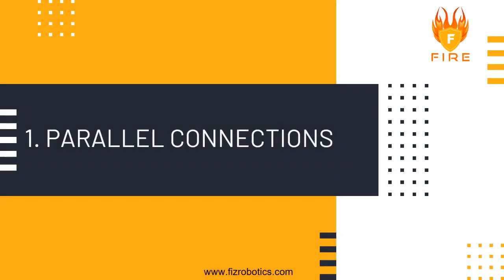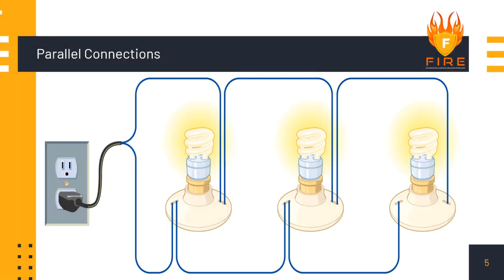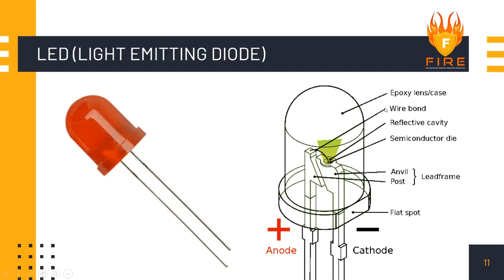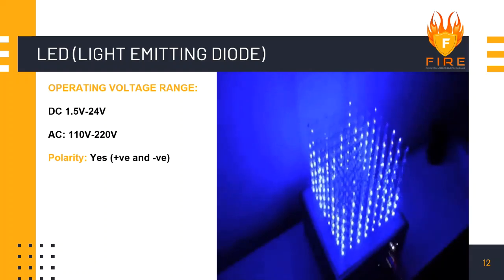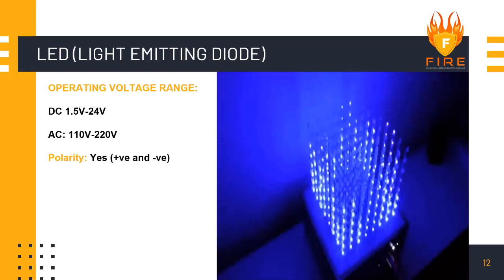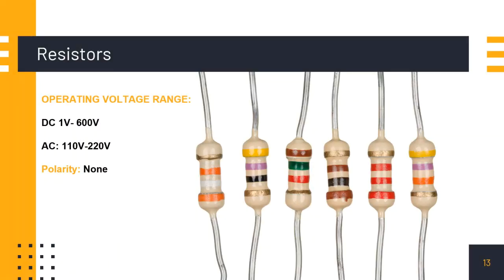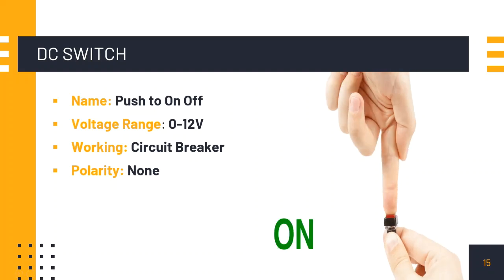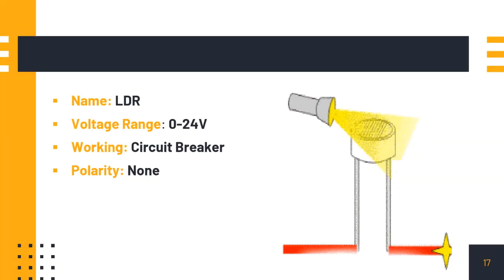Introduction to Circuits | BE 01 | Short Courses 02 | EP 03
Today we will be learning about Electronics circuits. What are the different types of circuits and more details about simulation.

Join for more detailed overview!!

Get an understanding in detailed 😀
Season 02: Design Thinking (DT01)
Episode 02: Electronics and Electrical
Date: 17th June 2020

We will hosting all the lessons on youtube with assignment, activities and many perks. Register for this certification course.

Benefits of the course:
1. Participation certificate for all.
2. Blended for all age groups.
3. Activities and Assignment for doing practical from home
4. Live Q&A session on FRS FB groups 24X7
5. Course test will be taken at last for checking delivered content viability.
6. Certificate of Merit for top 10 performers.
7. Top 3 Students will get INR 5000+ worth prizes with Internship opportunity with FRS on projects.

Only Registered and Active Students will get Certificates!